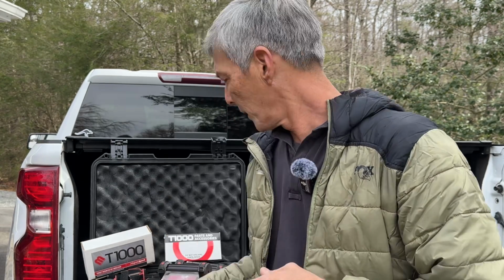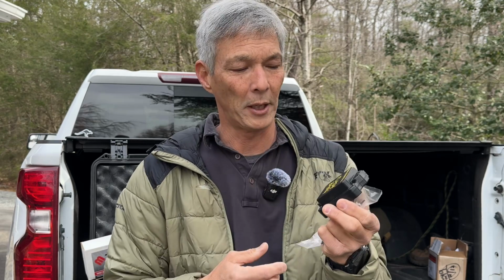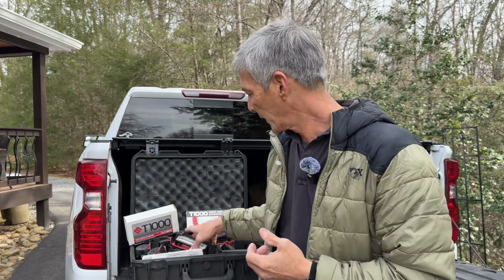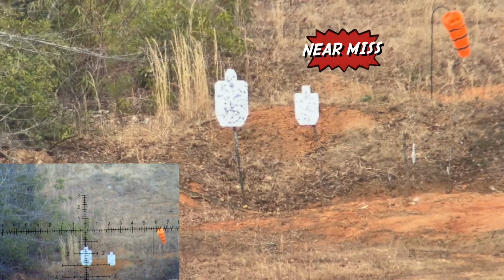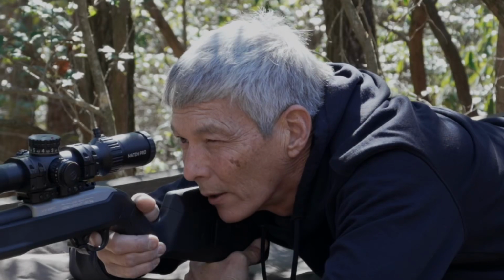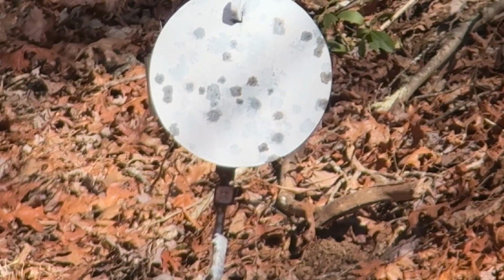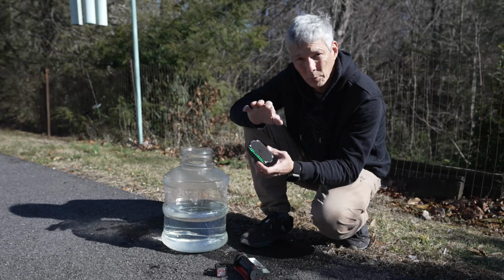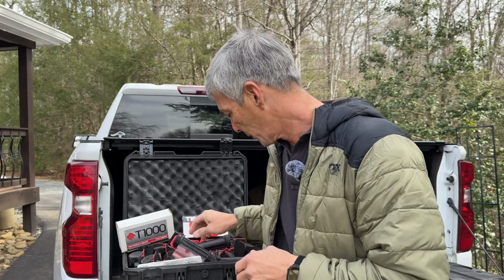Hornady HIT vs T-1000 vs Flash bang Target Indicators.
This is a full evaluation of the new Hornady HIT, Magnetospeed T-1000 and the Caldwell Flash Bang.  Who is your pick?